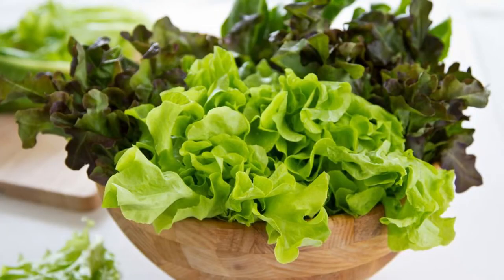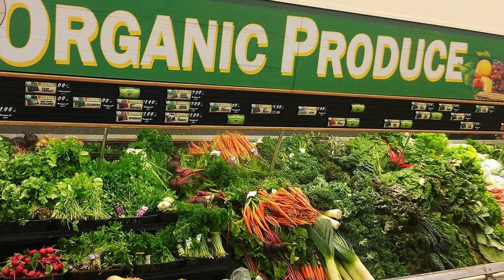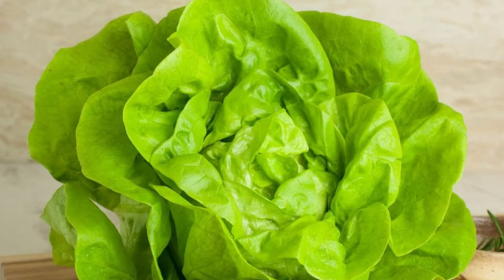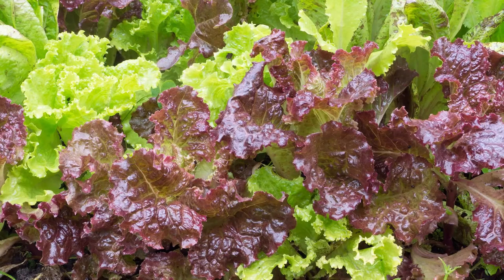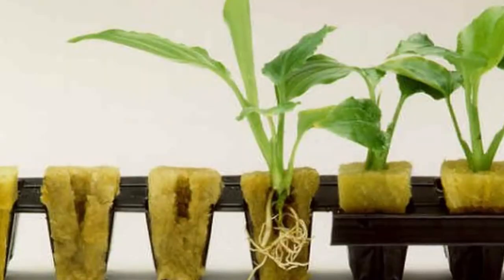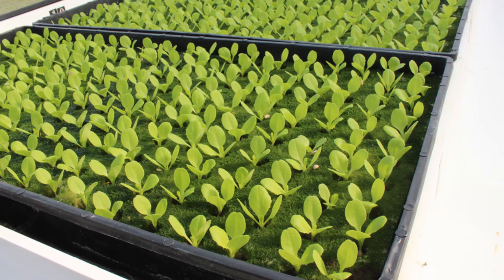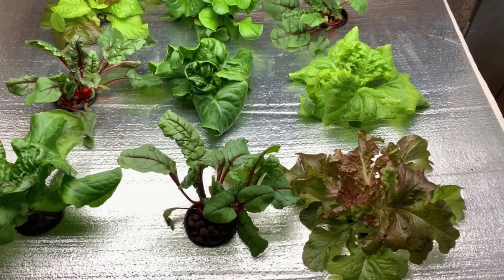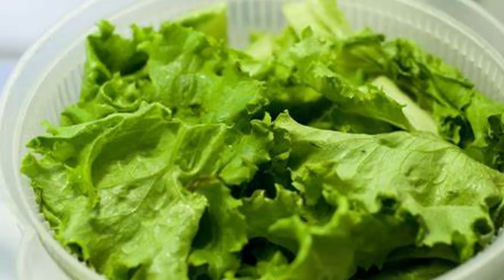Easy Hydroponics: Growing A Lettuce Crop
A great way to begin with hydroponics is by growing lettuce. It's easy to grow and provides a quick crop. Steve & Brian talk about how to have fresh and safe greens year round.

Link to "Hydroponics 101: System Types and Our Recommendations" -